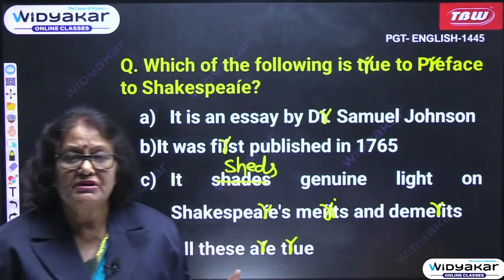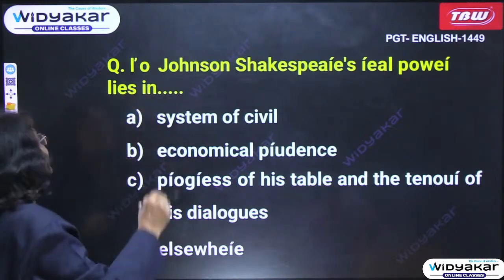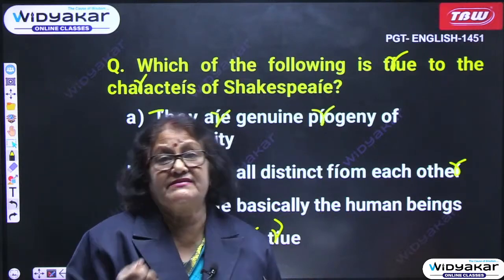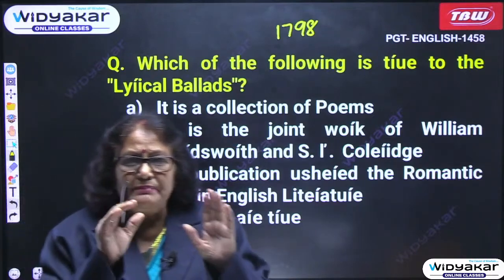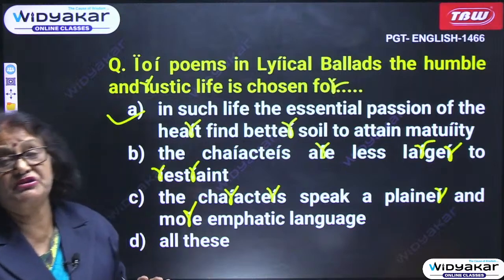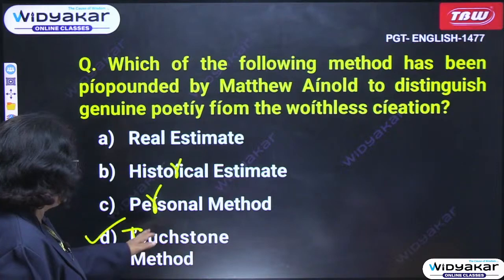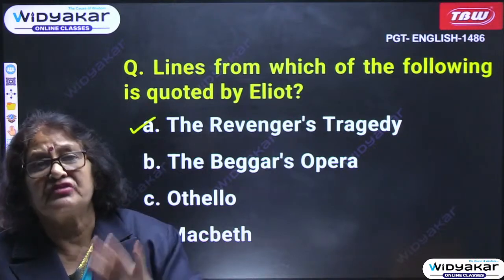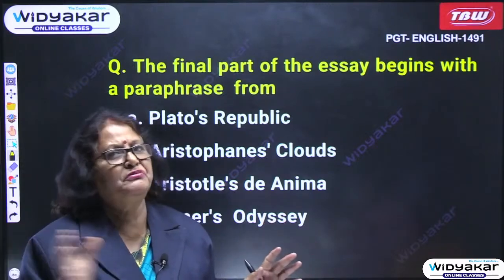ENGLISH | CRITICAL ESSAYS | MCQs Discussion | OPSC PGT 2023-24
ENGLISH | CRITICAL ESSAYS | MCQs Discussion | OPSC PGT 2023-24 | By: Pratitee madam

The Odisha Public Service Commission will soon release a detailed notification with the syllabus. A total 1375 post announced by the commission. The Odisha Public Service Commission (OPSC) recruits Post Graduate Teacher (PGT) posts in Government Higher Secondary Schools under the Department of School and Mass Education.

Welcome back to the WIDYAKAR channel - your exclusive learning hub for TET and PGT Teaching government exams. Today, benefiting our students willing to crack OPSC PGT examinations, our top teaching faculty has imparted their expert knowledge and critical insights into the recently held OPSC PGT 2023 exam.

After all, it's WIDYAKAR Supercoaching, where we believe in learning today and leading tomorrow.